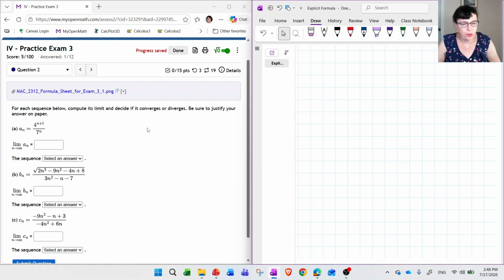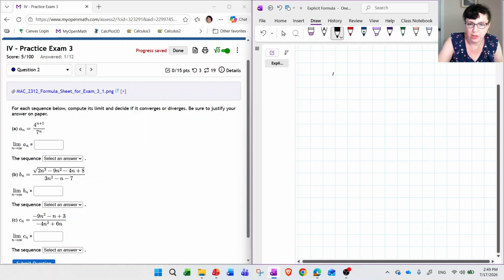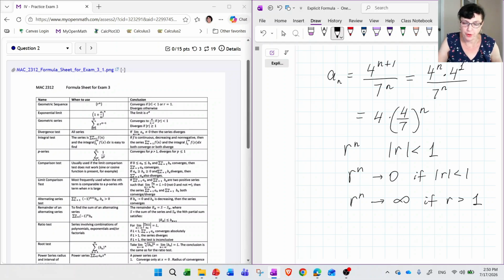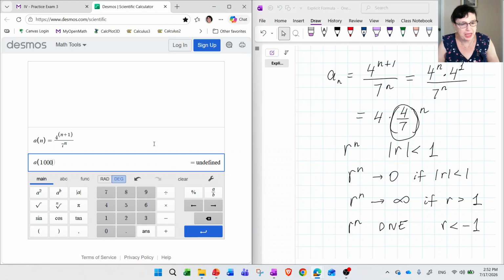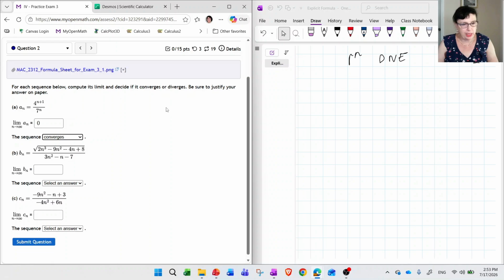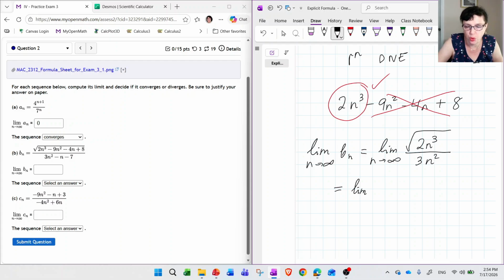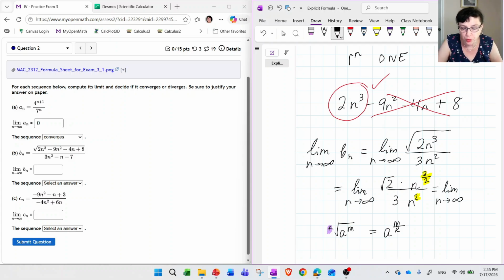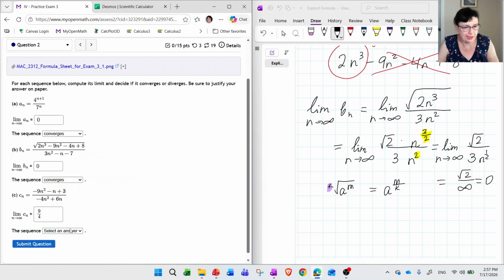Convergence of Sequences of the type "number to the power n" and ratios of polynomials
In this video, I discuss how to find limits and decide of a sequence converges or diverges when the sequence is of the type r^n or a fraction of polynomials